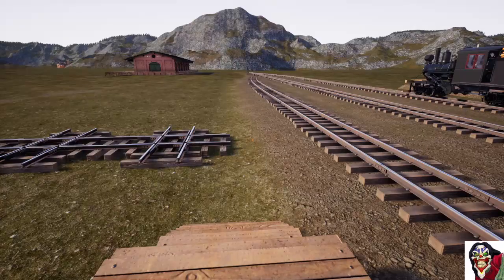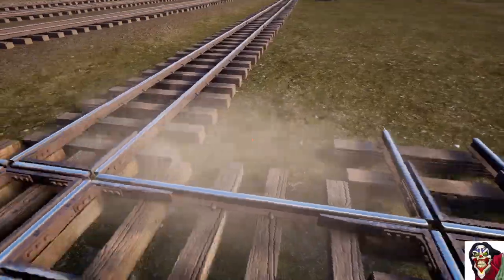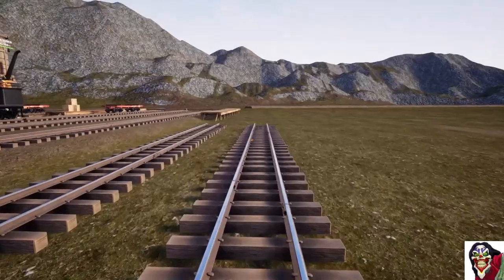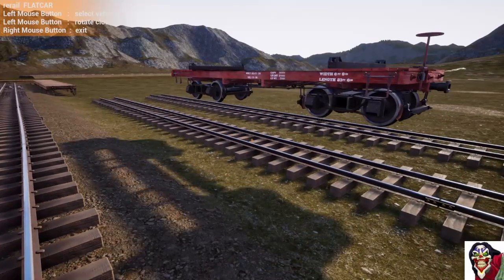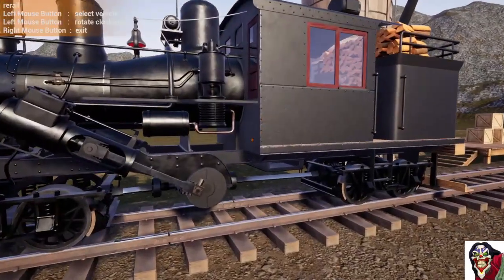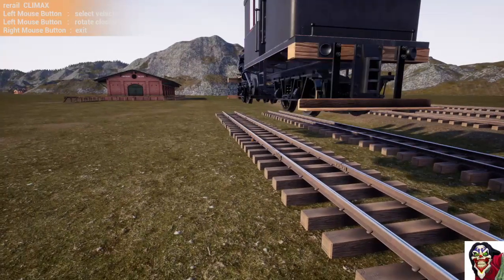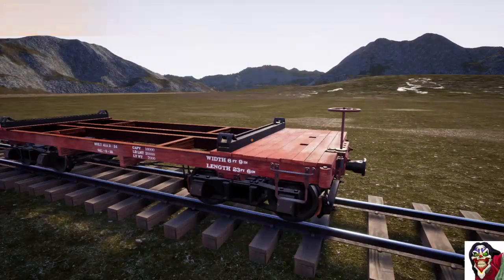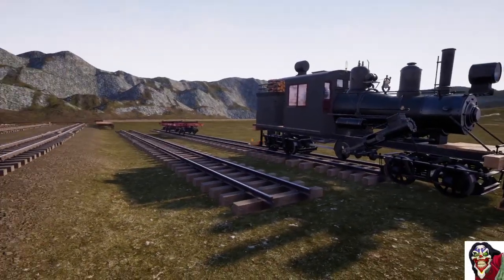Railroads Online - Tutorial - Rerailing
Tutorial - Rerailing
Covers:
- Demonstrating that track has a direction based on the direction it is placed.
- Rerailing rolling stock and how to rotate the rolling stock by holding LMB.